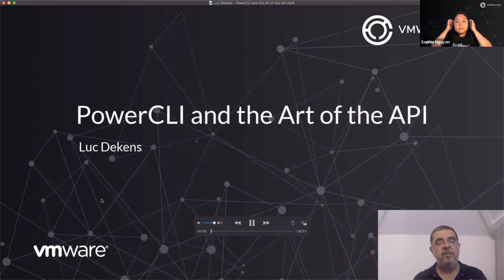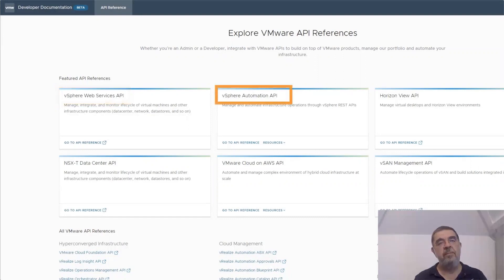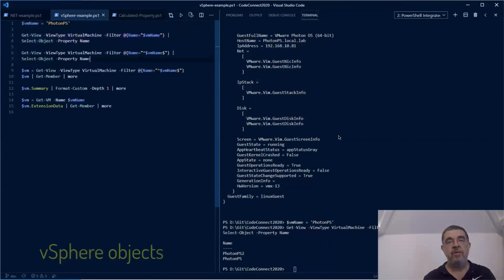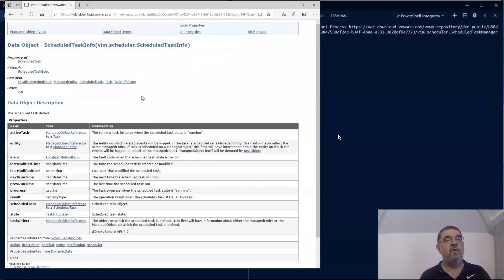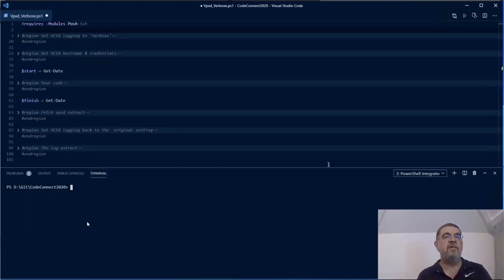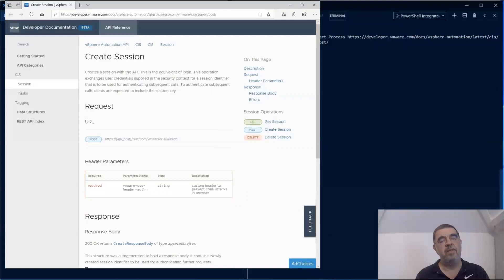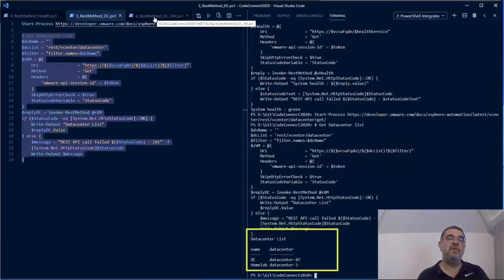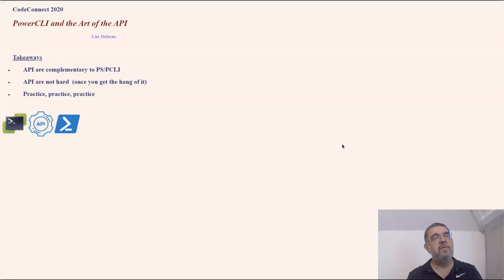CODE4221: PowerCLI and the Art of the API with Luc Dekens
To up your PowerCLI game, you ultimately can't avoid getting into the APIs (SOAP and/or REST). While this might seem daunting at first, it really isn't that hard. With some very simple guidelines (and demos) this session will add APIs to your PowerCLI toolbelt.
ABOUT THE SPEAKER:
Recently retired, Luc was a former systems engineer for almost 3 decades. Over the years, Luc started at Mainframe (OS/360, OS/370, VM) and a Dec PDP11 environment and transitioned to administering different Windows and Unix flavors. He has been using the VMware suite for several years and is currently into PowerShell & automation. Luc specializes in Automation, PowerShell, VMware, PowerCLI, Windows administration, Linux administration. Luc has been active in the VMware community and has even given talks at VMworld. After his talk last year on PowerCLI, a comment was made that because of his accent “Luc must be from Scotland.”
Follow us to keep up with VMware {code}!